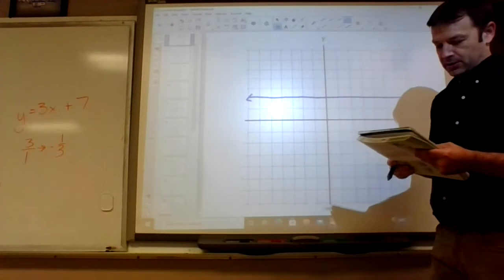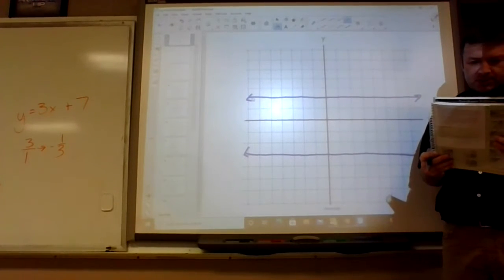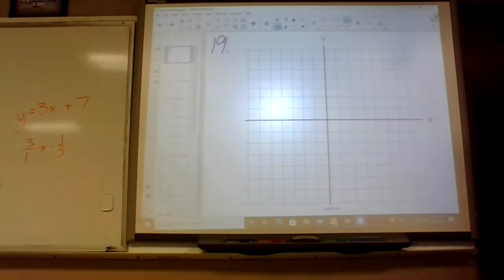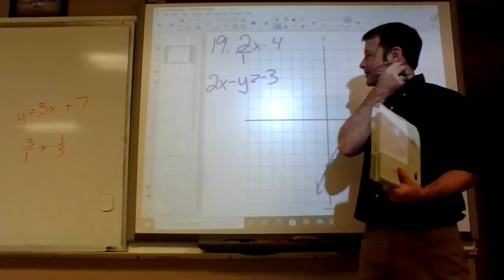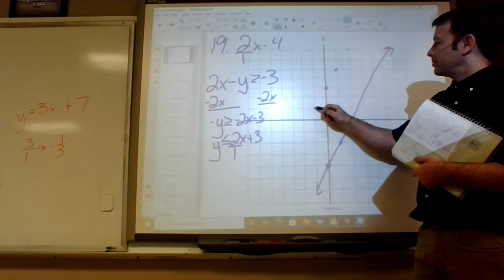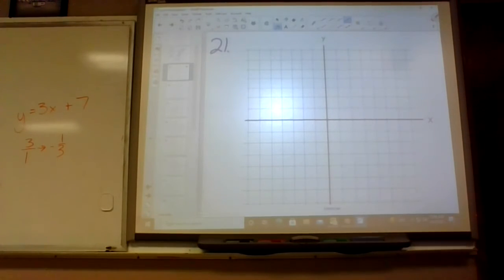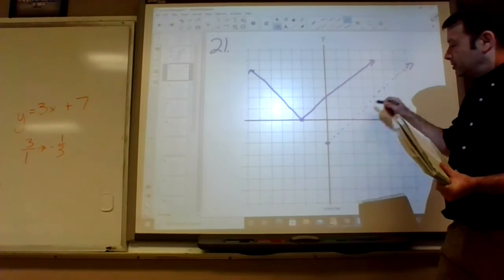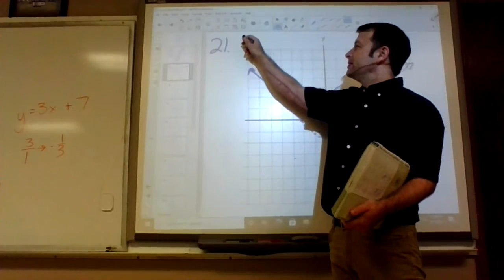Algebra 2 pg 140 pt 2